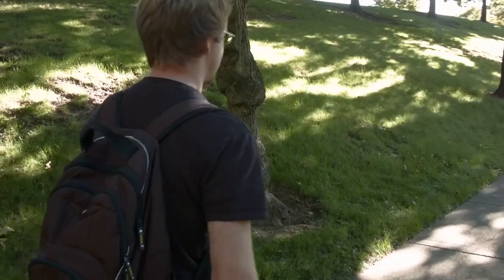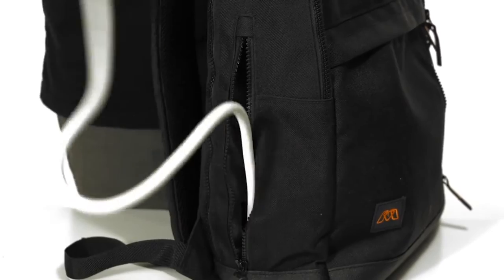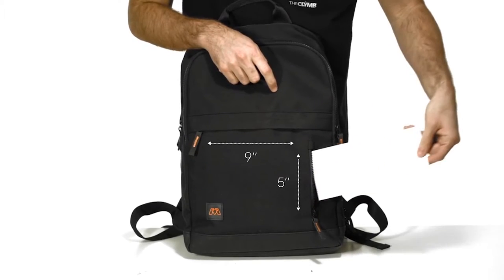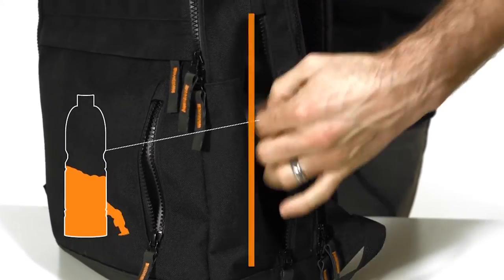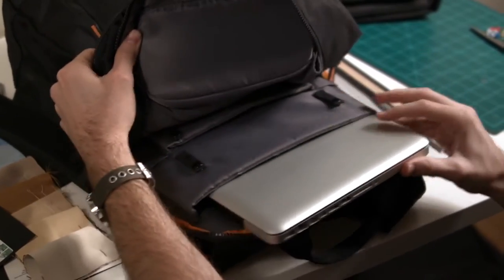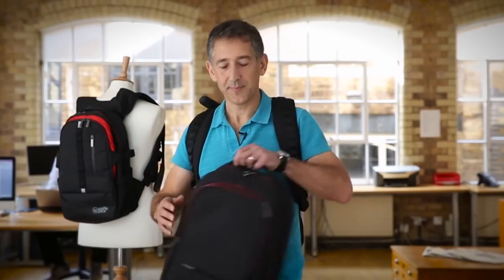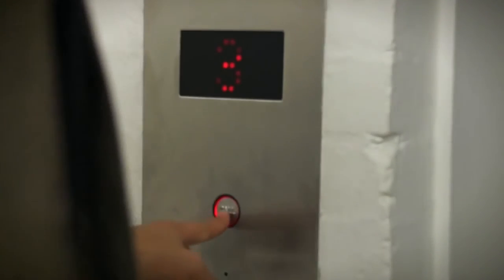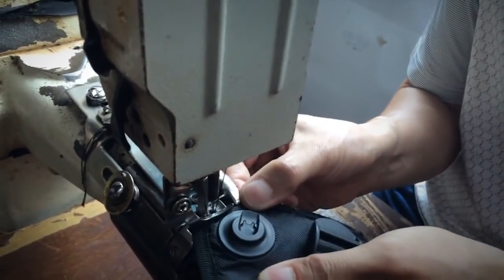✔4 BACKPACKS YOU NEED TO SEE AND BUY #3 - 2016 - NIYDKE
Great backpacks for traveling,  for going out and for work . Everyone who travels a lot or is always on-the-go should check them out!

Forget Jansport Backspacks, nike backpacks, black backpacks, leather backpacks or north face backpacks. Discover the best backpack here! Also you cand find a laptop backpack.

▶▶Links:

The Theft-Proof Drawstring Backpack. Lock & leave this soft drawstring backpack while you work, play, travel and relax knowing your stuff cannot be tampered with or stolen.

Water proof heavy duty 1000D Nylon. This is what the military uses for their protective vests. Integrated Removable Shelf. Dedicated Shoe Compartment. Camera Padded Dividers. Dedicated Laptop / Tablet Compartment. Power Cable Outlet. Hidden Back Pocket. Side and Top Handles. Hide Away Straps. Side Mesh Pouch.  Side Straps. USB Cable Outlet. Sun Glass Holder. Small Mesh Pouch. Chest Straps. Toiletry front Pouch.  Internal Mesh Compartment. Padded Back Support.

The MOS Pack was designed to make your life easier while you travel. Whether you’re flying around the world, making your way across the country, or just walking around town you want your electronic devices with you.

The problem arises when you have to charge all of your devices. Not only will you have to find enough plugs to fit all of your adapters, you’ll also need to take all of your devices out of your bag in order to charge them. Now you can just plug in your backpack and charge everything at once. And with a surprising amount of space and a myriad of organizational options, you’ll be able to take everything you need with you.

We set out to bring our take on urban fashion and lifestyle to  the sophisticated urban city cyclists, who cycle to work every day. Cycling is a passion we have both shared for years and since we embraced this fantastic mode of healthier, greener transport we have never looked back. We found it difficult to find a practical and elegant solution for carrying a laptop while riding your bicycle, so we created one. While developing this bag, We focused on creating the best solution for the commuter’s every day needs with a combination of style & fashion!